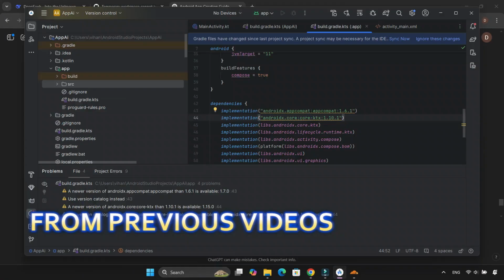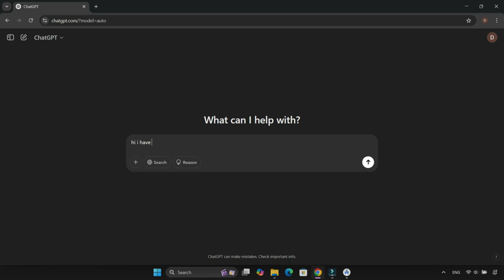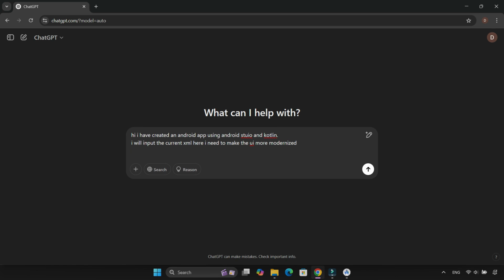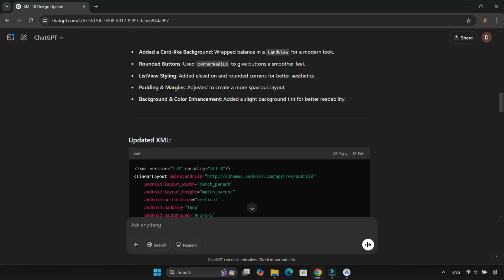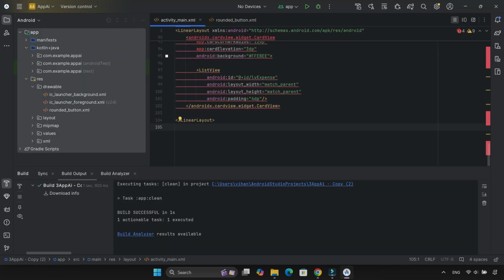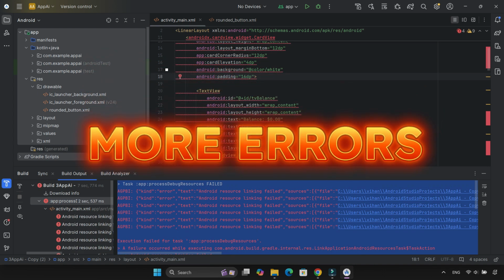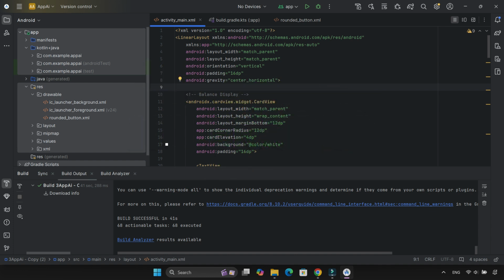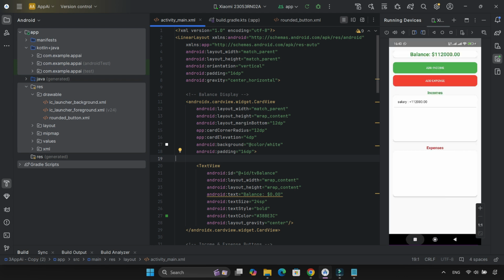How to Create an Android App Using AI - Part 4 (Without Coding!) 🤖🔥📱| For beginners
In this video, I take you through the process of modernizing an Android app I previously built—a fully functional Budget Tracker. But this time, I focus on transforming the user interface (UI) from outdated and basic to sleek, modern, and stylish, all with the help of artificial intelligence (AI). As a beginner developer with no coding experience, I learned how to use AI-powered tools like ChatGPT to assist in the development process.

What You’ll Learn in This Video:

🚀 Modernizing Android App UI: Watch how I revamped the user interface of my budget tracker app to make it more visually appealing and user-friendly. With design being such a crucial part of app development, I transformed the UI into something that feels fresh and professional, using modern UI components and design principles.

🤖 AI in App Development: Discover how I leveraged ChatGPT, an AI language model, to assist with Android development. I provided clear instructions to ChatGPT, asking it to suggest ways to enhance my existing UI without breaking any functionality. ChatGPT delivered a new, modern activity_main.xml file that improved my app's aesthetics.

I’ll walk you through all the steps—from creating a new XML file for rounded buttons to updating the linear layout component in the activity_main.xml file. This detailed explanation is perfect for beginners who want to improve their app's look and feel without compromising on functionality.

⚙️ Fixing Errors with AI: After applying the suggested changes, errors popped up. But don’t worry! ChatGPT helped me troubleshoot the problems. I show you how I used AI to resolve these issues and get the app working perfectly.

🧪 Android App Testing: The final result? A fully functional budget tracker app with a stunning UI. Watch as I test the app on my Android device, ensuring that the income and expense features work smoothly, the balance updates correctly, and no data is lost when the app is closed.

💡 AI-Powered App Development for Beginners: You don’t need to be an expert in coding to create a beautiful and functional Android app. With the power of AI, I was able to design and develop a modern app without writing extensive code. If you’ve ever wondered how AI can assist in app development, this video is a perfect example.

Video Overview: In this video, I take you through the entire process of modernizing my Android budget tracker app. I started with a simple design and then used AI (ChatGPT) to help redesign the UI. From creating smooth rounded buttons to fixing layout issues, I show you exactly how I turned an old, basic design into something fresh and sleek. Watch how I integrated AI assistance to solve errors and test my app seamlessly on Android. If you're interested in building or redesigning Android apps with the help of AI, this video is for you!

Why This Video is Useful: Whether you’re new to Android development or just looking to improve your app's design, this video provides a great introduction to using AI tools like ChatGPT in app creation. It also demonstrates how to solve common development errors and gives practical insights into designing apps with a modern user interface. If you want to know how to create an Android budget tracker app or just want tips on improving Android app UI, make sure to check out this video. It’s beginner-friendly and offers step-by-step guidance for a smooth app development experience.